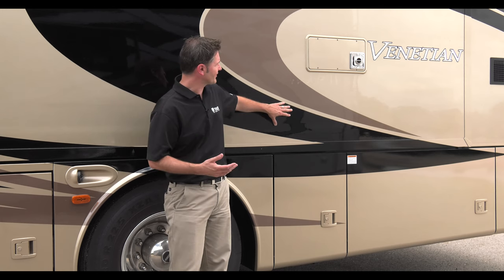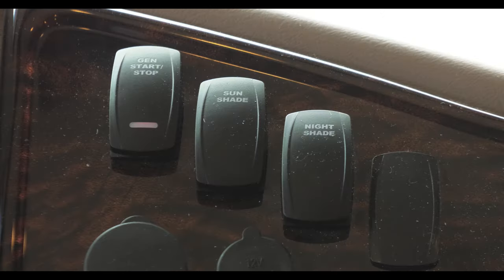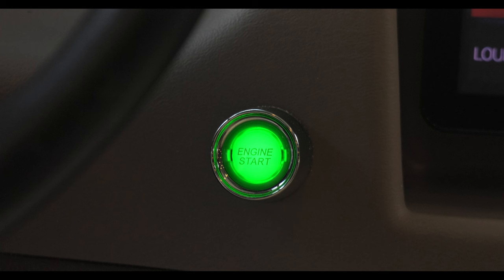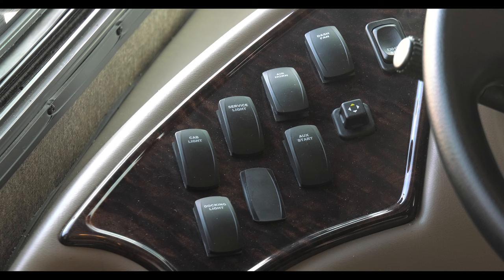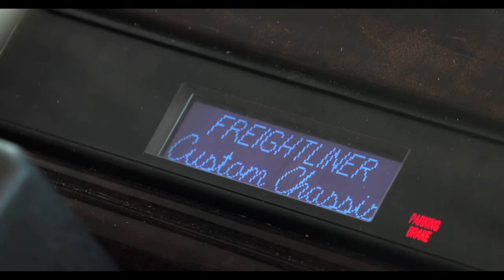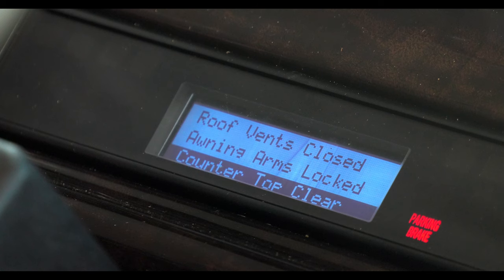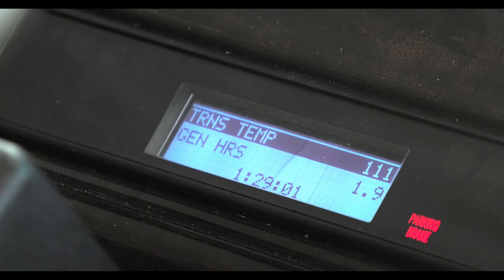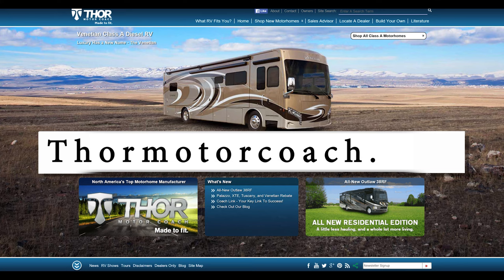Venetian Dash Buttons